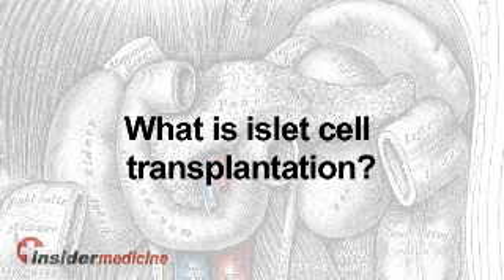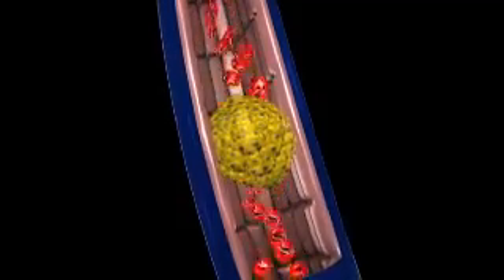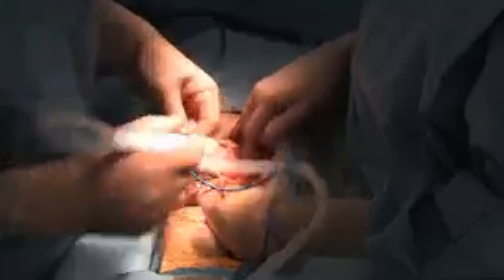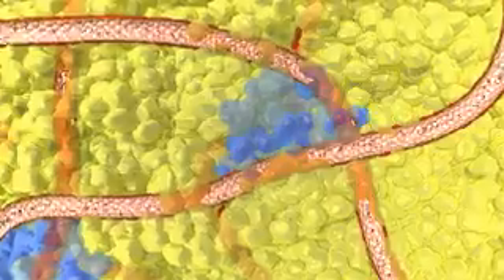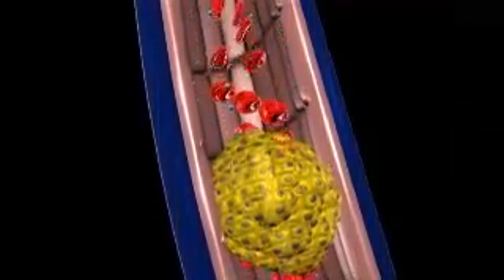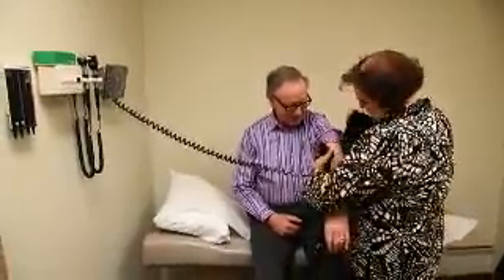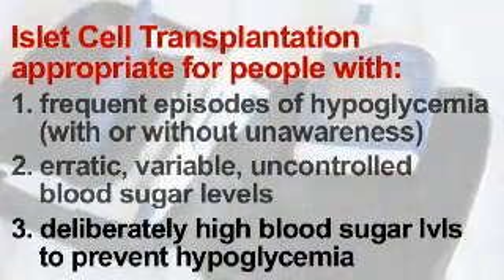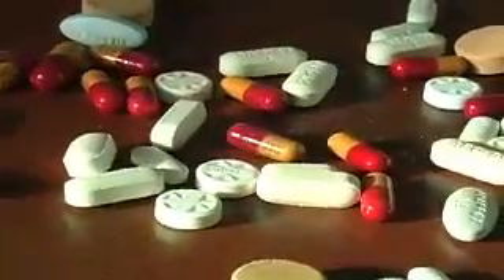CIHR Video: Dr. Ray Rajotte, PhD & Dr. Peter Senior, MD, PhD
In this video, Dr. Ray Rajotte, PhD and Dr. Peter Senior, MD, PhD discuss their research into islet cell transplantation for the treatment of diabetes. Dr. Rajotte is Professor of Surgery and Medicine at the University of Alberta, while Dr. Senior is Assistant Professor in the Division of Endocrinology at the University of Alberta.